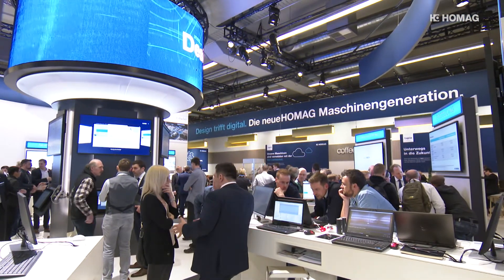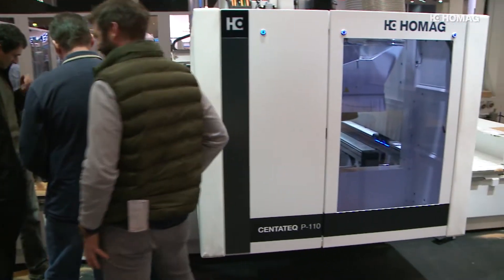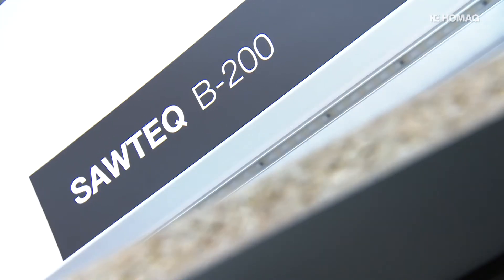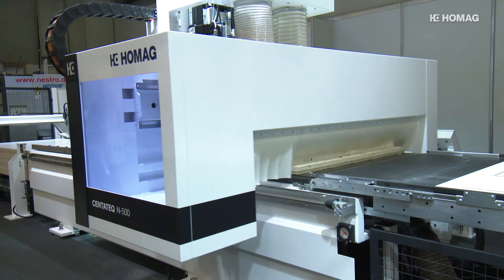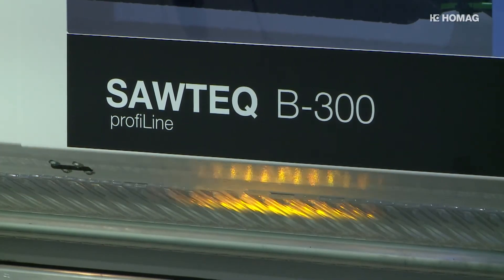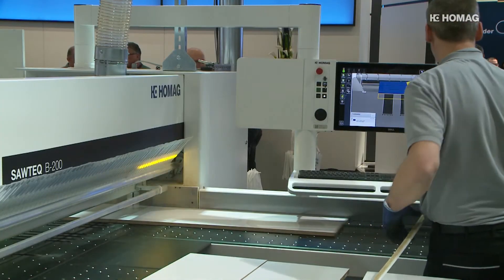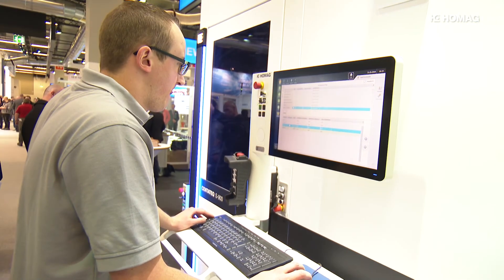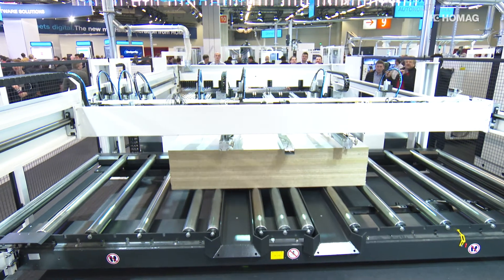HOLZ-HANDWERK 2018: Design meets digital - The new machine generation from HOMAG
At HOLZ-HANDWERK fair, HOMAG gave the digital future an identity. In line with the motto "Design meets digital," all HOMAG machines are now even more intuitive to use and feature modern and unique designs. The machines and plants can now also be networked easily and quickly using the tapio ecosystem.
Through the advanced, function-oriented design, machine operation becomes a unique experience and the company's innovative capabilities which are unleashed by the machine become even more apparent. For the user, this makes a clear statement to their end customers — not to mention to their competitors.